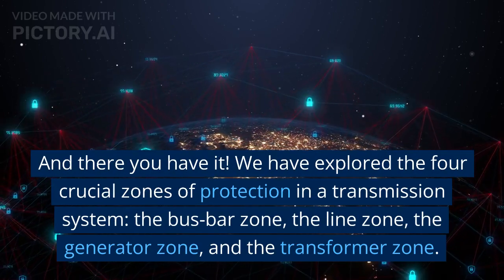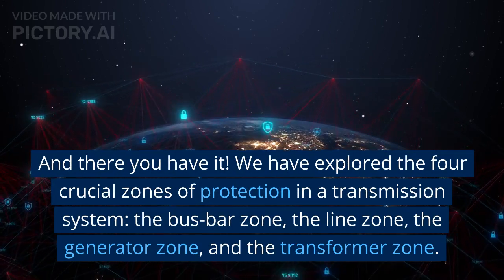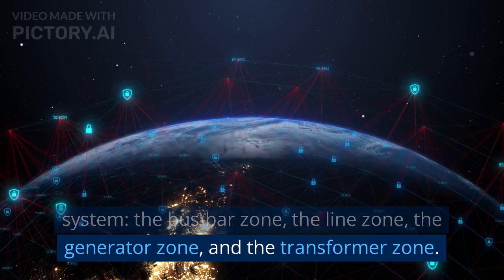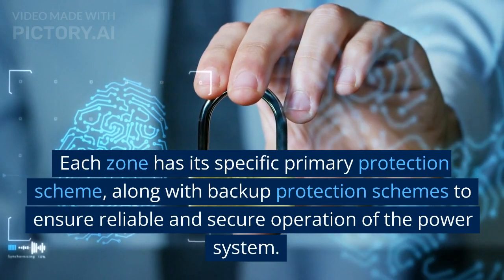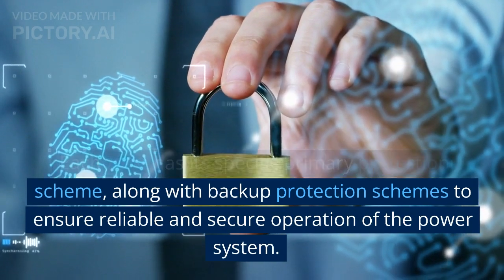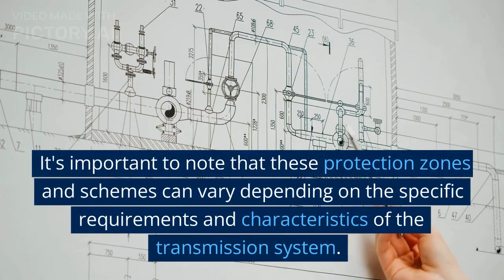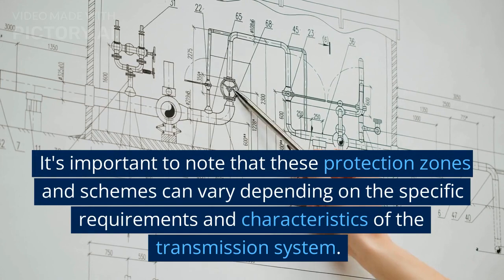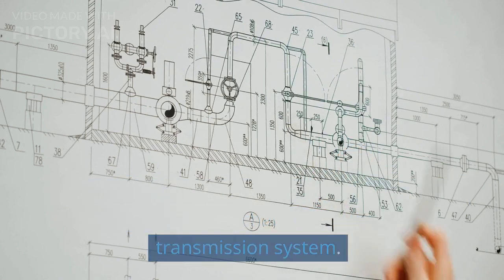Protection zones and backup protection of a transmission system | SAP MSBTE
In this captivating short video, dive into the fascinating world of electrical engineering as we explore the critical concepts of protection zones and backup protection in a transmission system. Join us on a journey of discovery as we unravel the intricate mechanisms that safeguard our power networks.

Learn how the advanced techniques offered by SAP empower electrical engineers to efficiently design, monitor, and maintain protection zones. Discover the vital role of backup protection systems in ensuring uninterrupted power supply, preventing blackouts, and protecting equipment from faults.

With stunning visuals and concise explanations, this video provides a comprehensive overview of transmission system protection, highlighting the latest innovations and best practices in the field. Whether you're an aspiring engineer or a curious enthusiast, this video is sure to leave you inspired and informed.

Don't miss out on this captivating exploration of electrical engineering's critical aspects. Watch now and unlock the secrets of protection zones and backup protection in a transmission system!